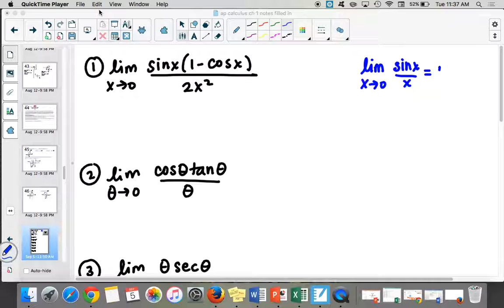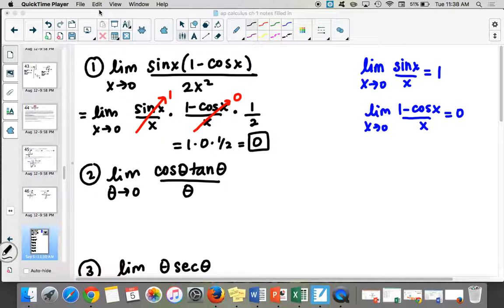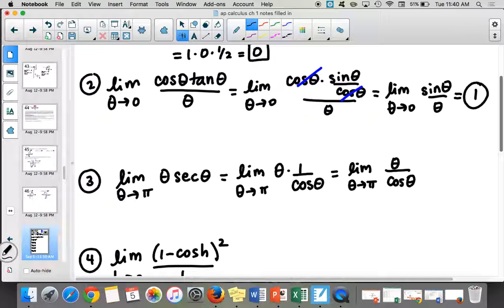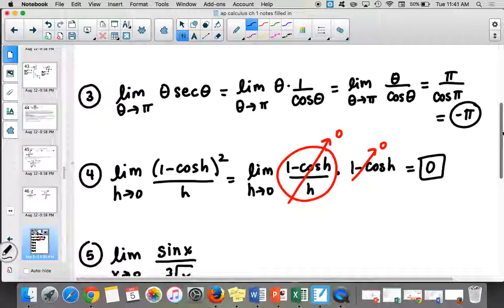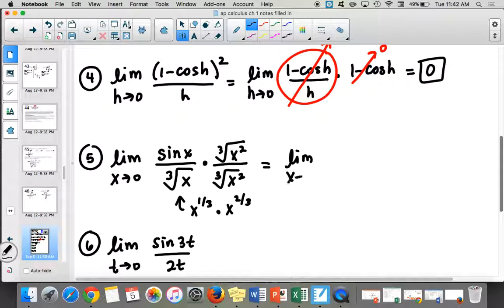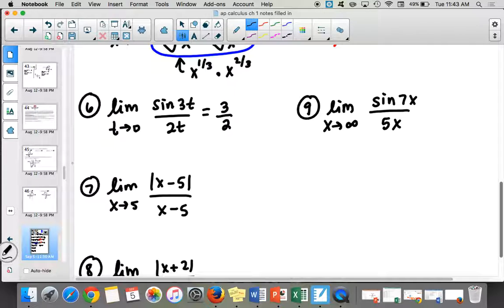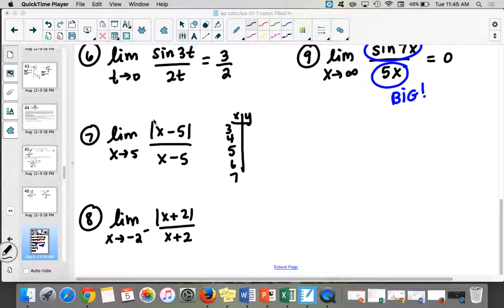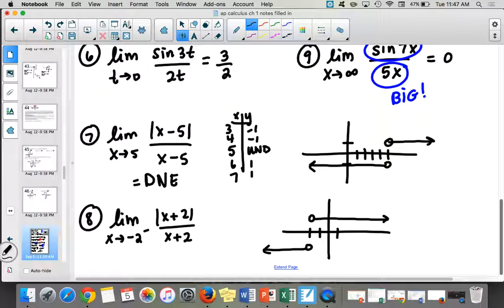More Practice with Trig Limits